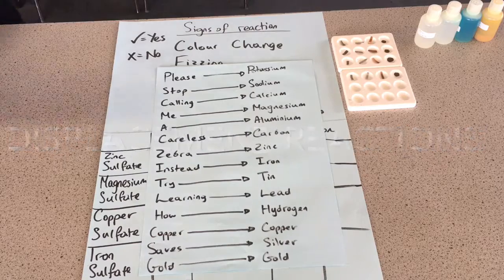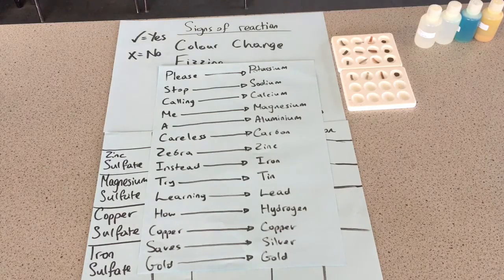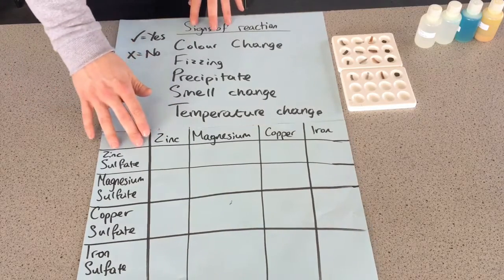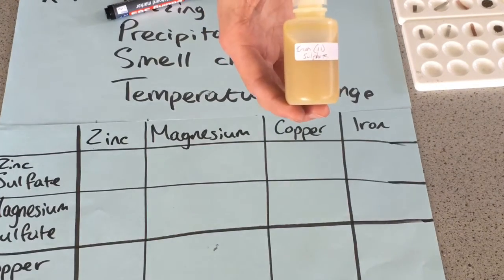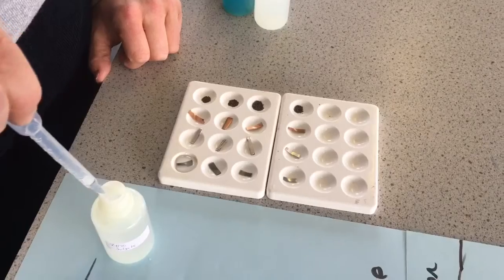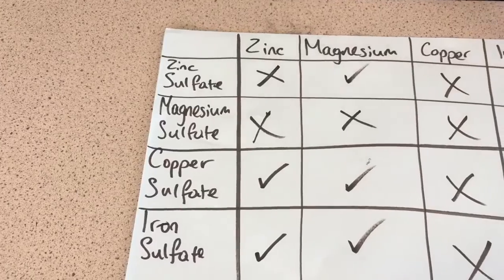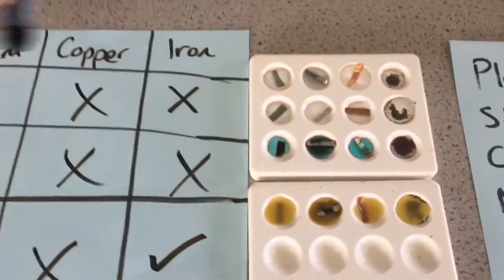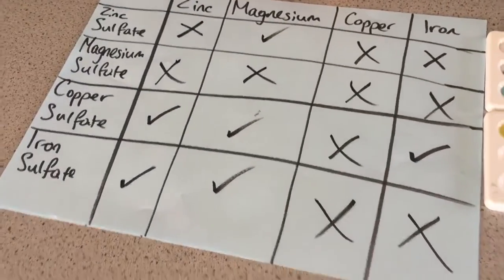538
Metals displacement